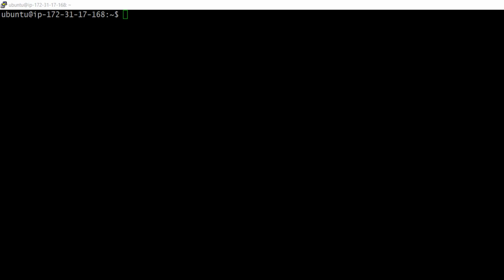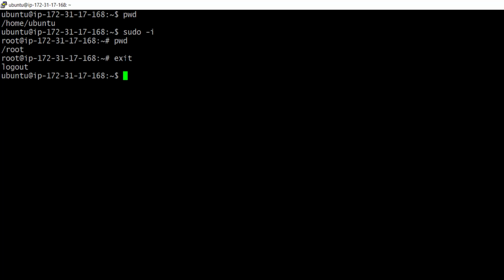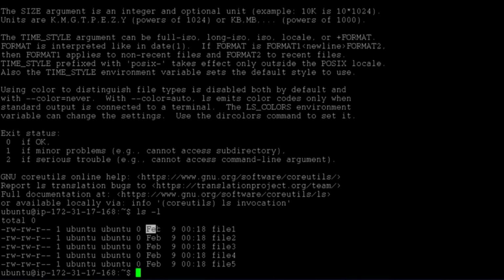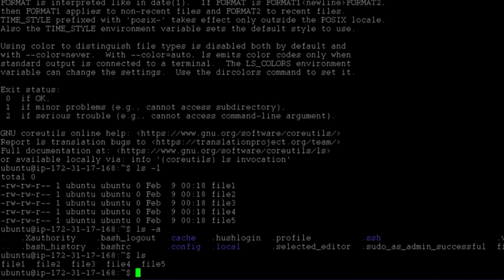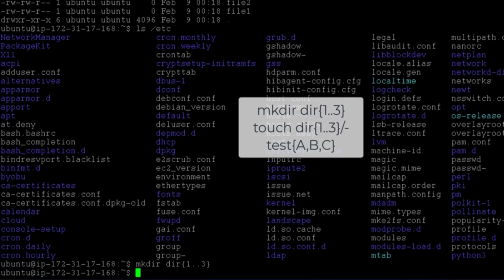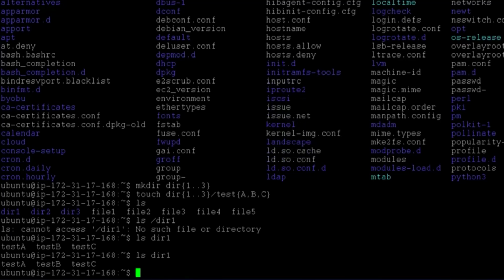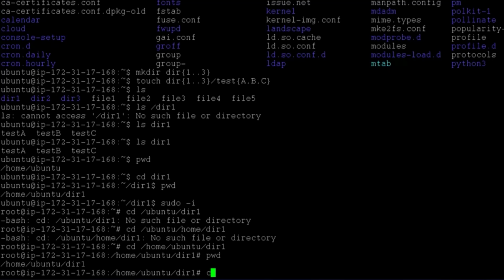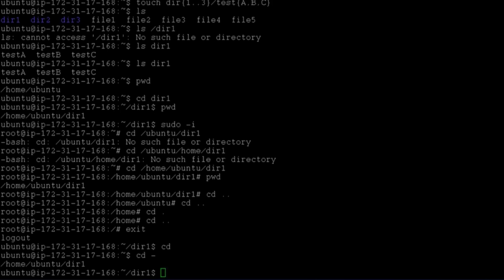Linux file navigation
Navigate the Linux command line